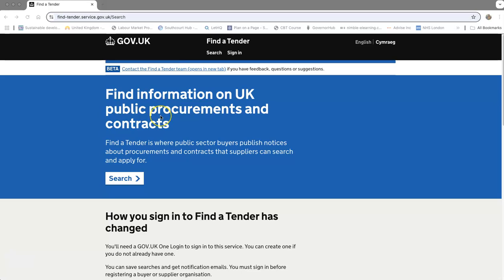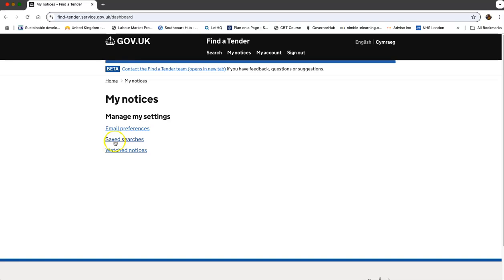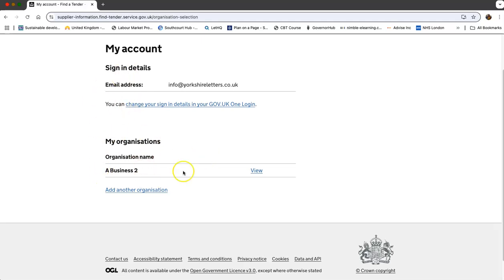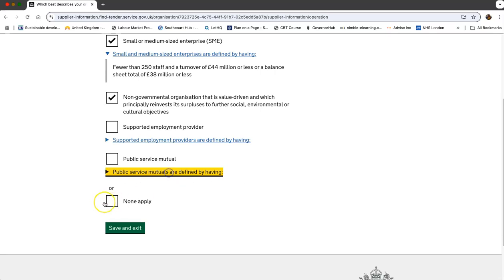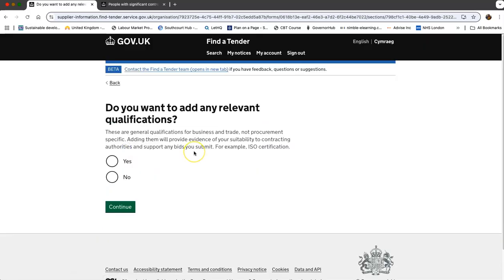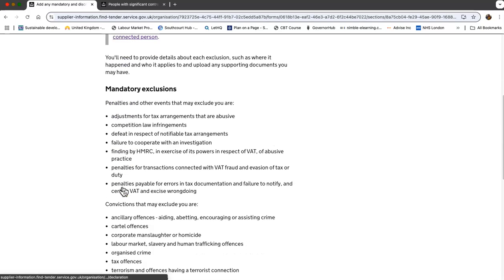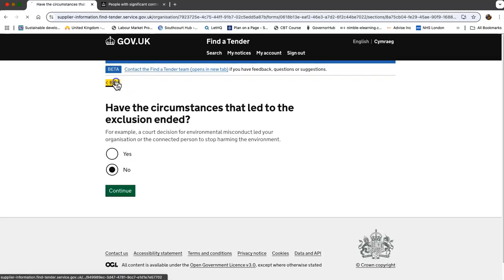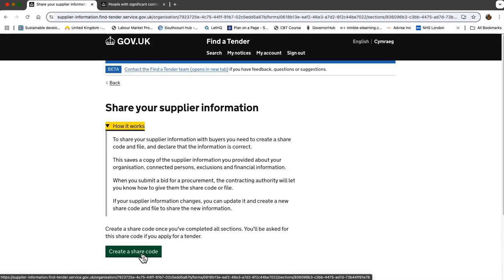Central Digital Platform Tutorial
00:00 - Overview
1:00 - GOV.Uk One Login
3.36 - Register as a Supplier
6:09 - Completing Supplier Information
6:50 - Basic Supplier Information
9:38 - Connected Persons
11:19 - Qualifications
12:28 - Trade Assurances
13:37 - Exclusions
17:02 - Financial Information
18:10 - Share Information - Create Share Code